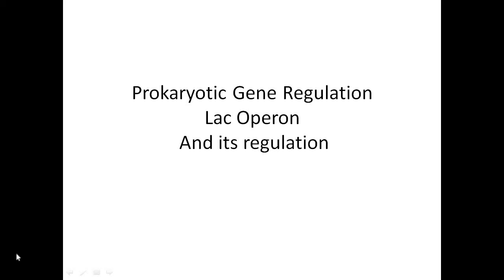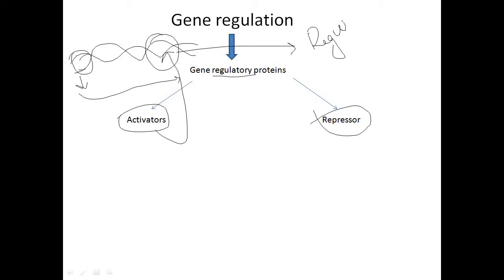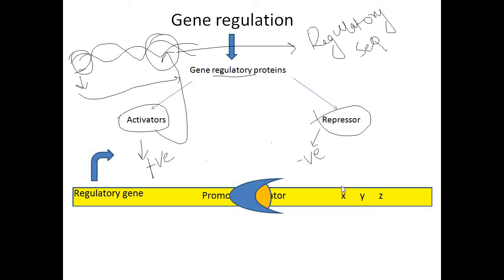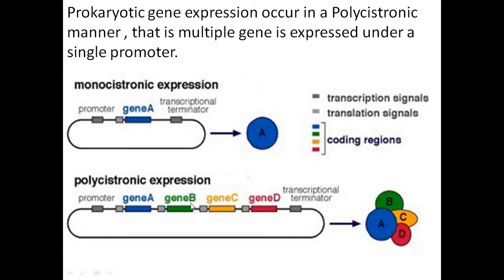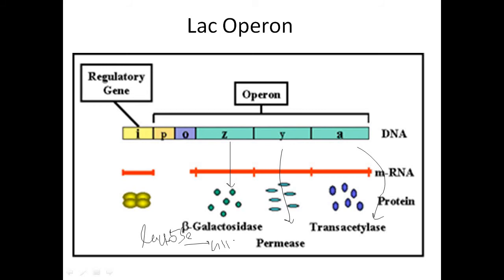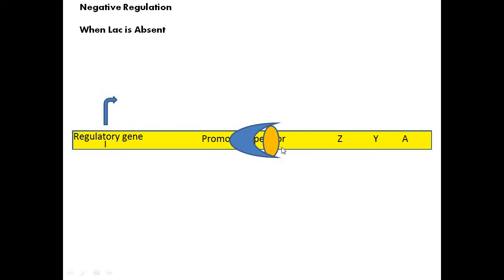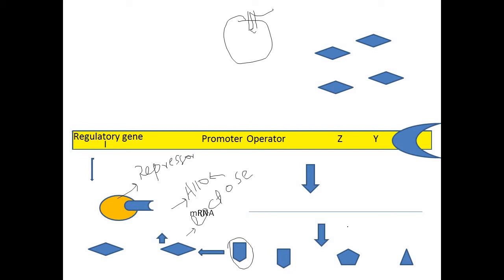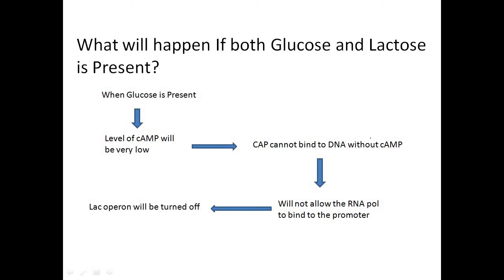Lactose Operon and its Regulation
This lecture explains about the Gene regulation in Prokaryotes and it also describes about the LLac operon in a brief way.